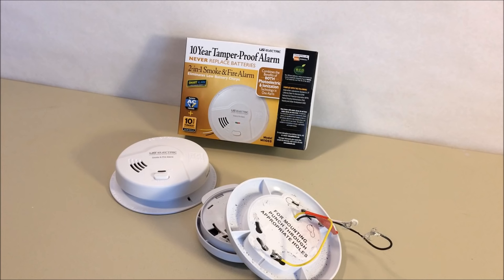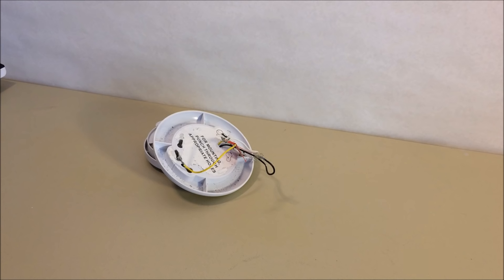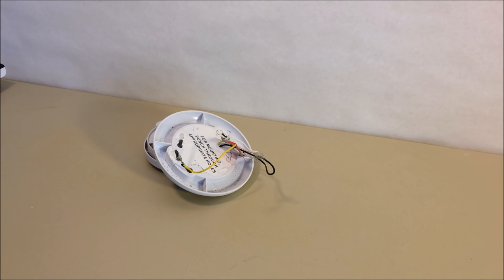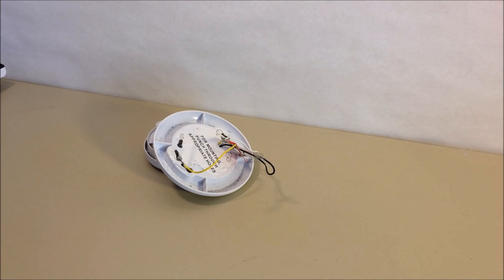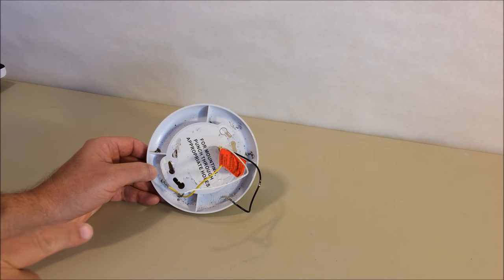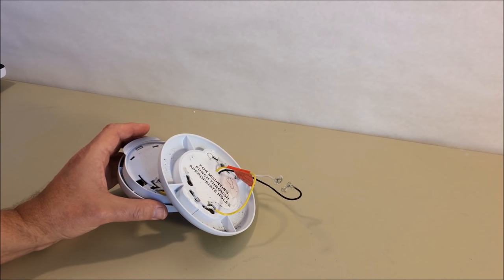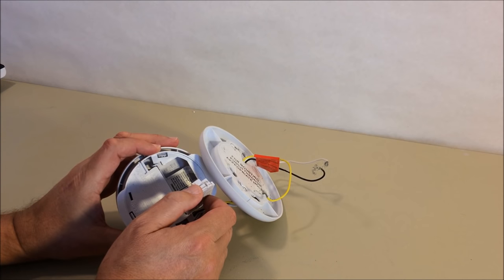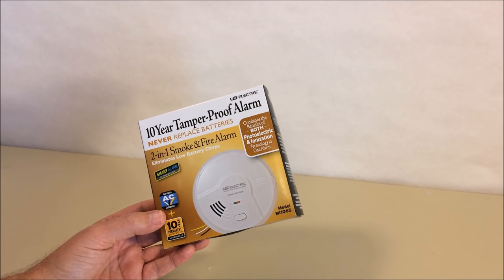Smoke Detector Beeping - Causes and Solutions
We explaining some common reasons and solutions for Smoke Detectors which beep or exhibit nuisance alarm conditions